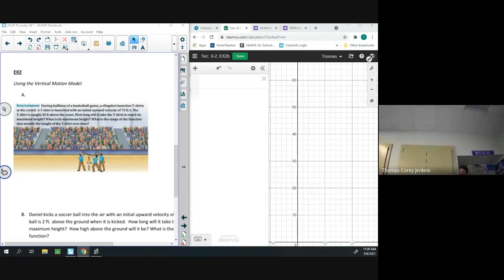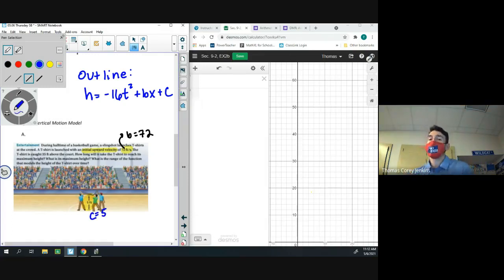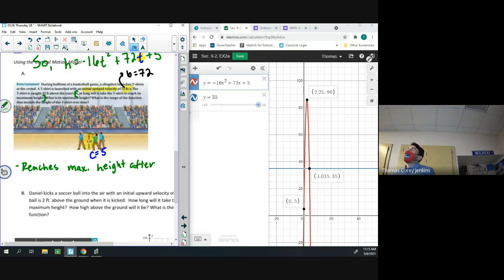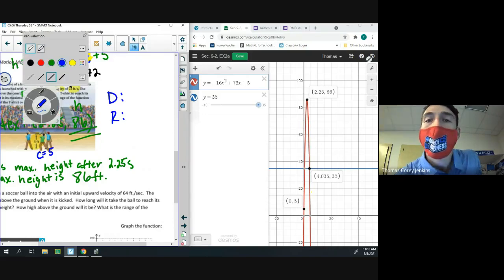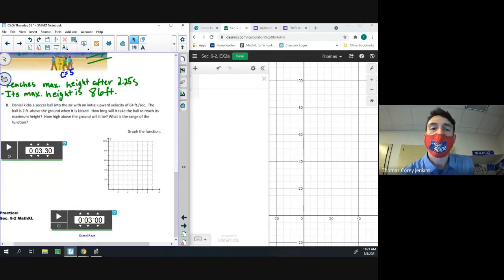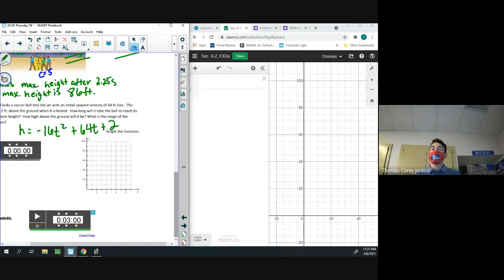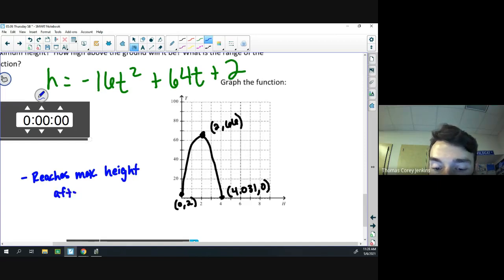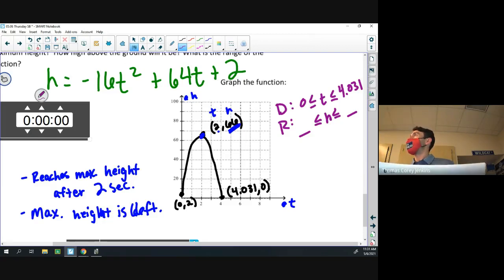9 2 alg 1 Graphing Quadratic Functions ax^2+bx+c DAY 2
Learning Target:  I can graph quadratic functions in the form ax^2+bx+c.